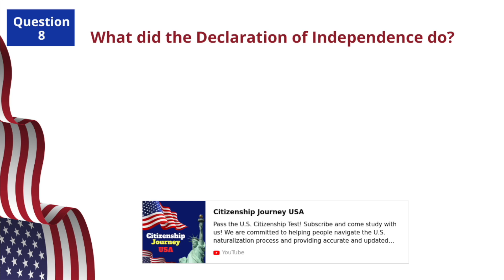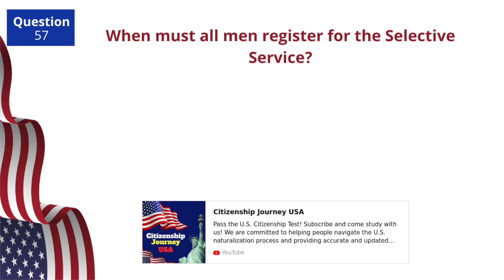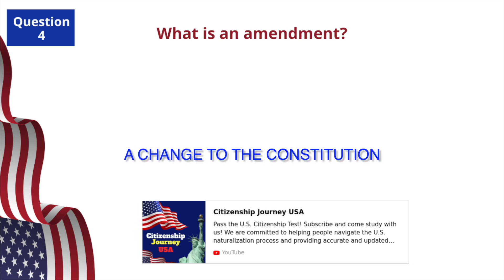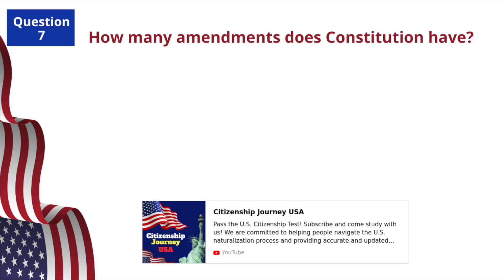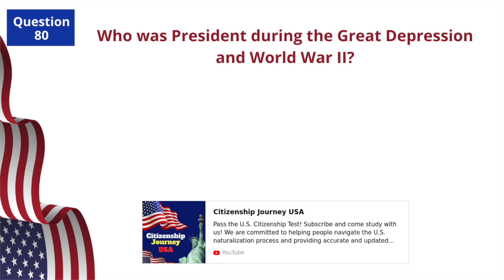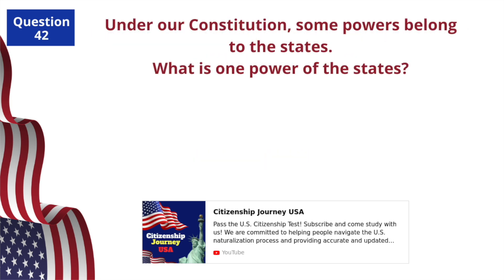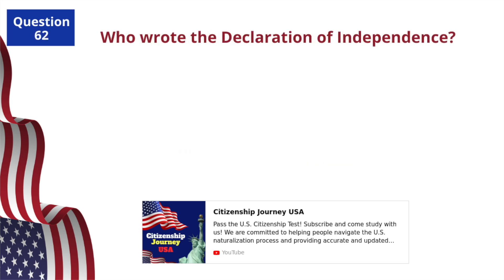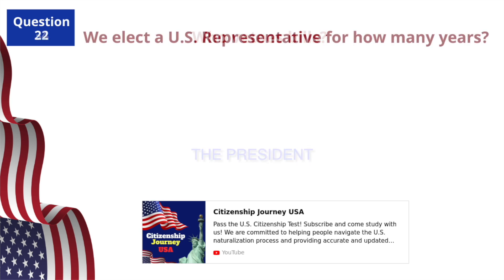2024 EASY Answer Slow USCIS Official 100 Civics Questions and Answers US Citizenship Interview 2023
🇺🇸 Welcome to Citizenship Journey, USA! 🇺🇸

Embarking on the path to becoming a US citizen is an exciting and important journey, and we're here to guide you through it. In this video, we've taken extra care to present the 100 civics questions from the 2008 version in slow speech, ensuring that viewers can easily understand, practice, and memorize the crucial information.

Whether you're preparing for your own citizenship interview or simply interested in learning more about the foundations of American government and history, this video is a must-watch. Our comprehensive coverage, coupled with the deliberate slow speech, guarantees that you'll be well-equipped with the knowledge needed to confidently tackle the civics portion of the interview.

© This is a Copyrighted Video ☞ Do Not Reuse

Remember, you're not alone on your Citizenship Journey, USA is here with you every step of the way!